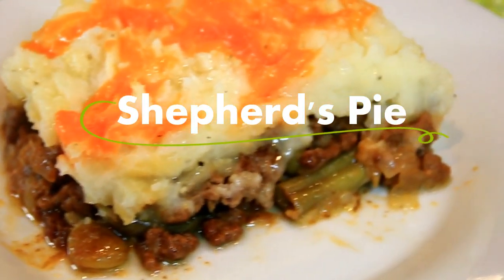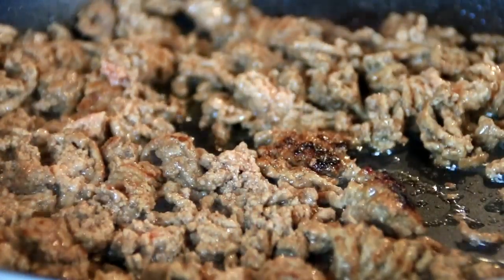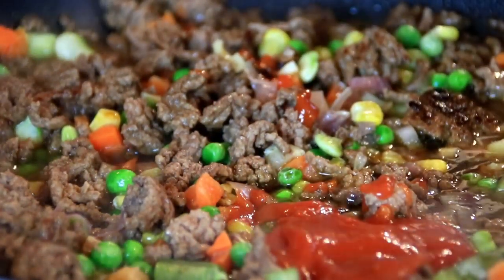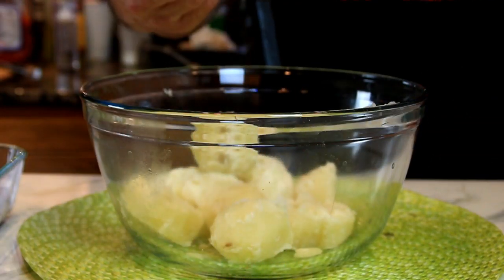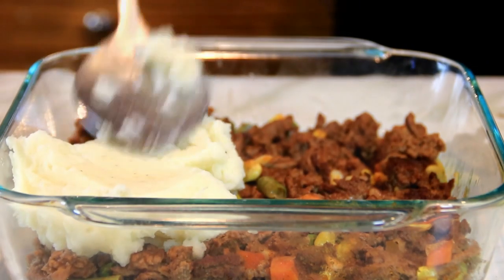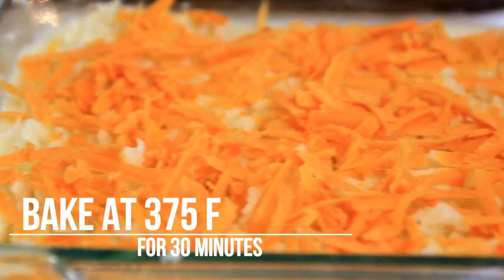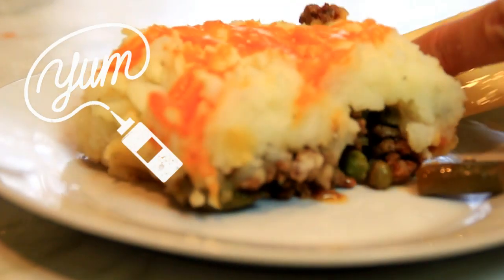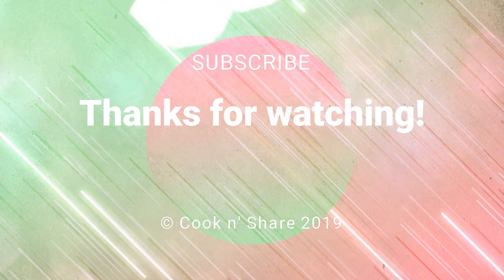Sensational Shepherd's Pie Made Easy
Shepherd's pie is commonly referred to as cottage pie. Traditionally it is made with lamb, but I like to make it with lean ground beef. Using veggies, beef broth, and other spices, it is out of this world. It does not take long to make and the entire family will love it.

Watch the video, give it a try, and let us know what you think.

Ingredients:

½ kg or 1 pound of lean ground beef
3 cloves of chopped garlic
1 small chopped onion
1 cup of frozen mixed veggies
½ cup of beef broth
1 tbsp of Worcestershire sauce
¼ cup of ketchup
For the potatoes:
2 tbsp of butter
large potatoes, boiled until fork tender and mashed
4 tbsp of milk
½ tsp of garlic powder
½ cup of sharp cheddar cheese

Instructions:

Place the beef in a pan and fry until golden brown.
Put in the garlic, onions, and mixed veggies. Saute until the onion and garlic are fragrant.
Pour in the beef broth, Worcestershire sauce, and ketchup, salt, and pepper. Stir until well combined and simmer for about 5 minutes over medium heat.
Transfer the mixture into a casserole dish
Combine the potatoes with the butter, milk, garlic powder, salt, and pepper to taste. Mash until well combined.
Place the potatoes over the hamburger mixture and smooth out.
Spread the cheese over the top.
Bake at 375 F 190 C for about 30 minutes.
Serve and enjoy your shepherd''s pie.